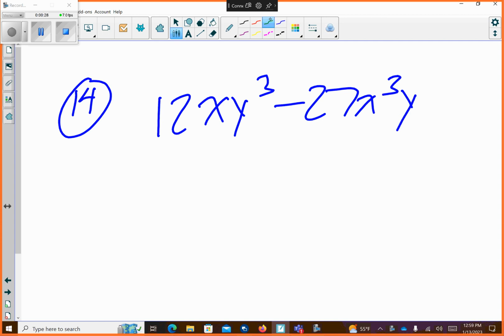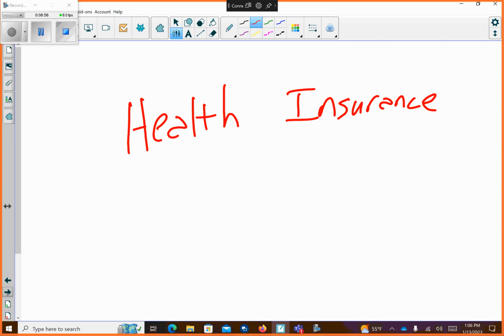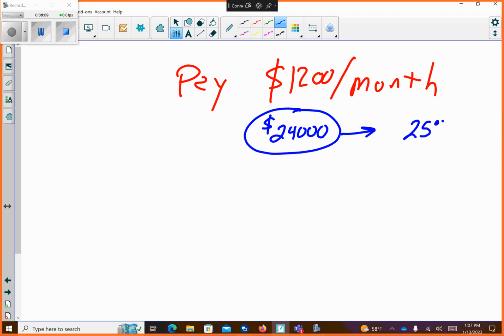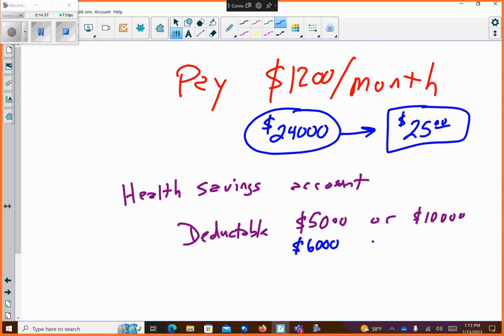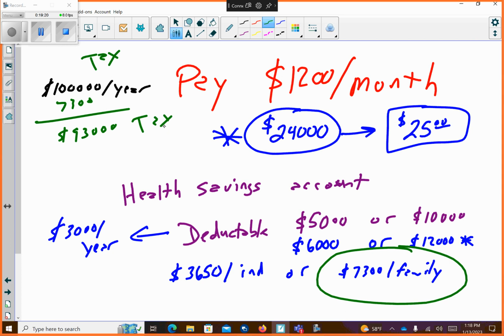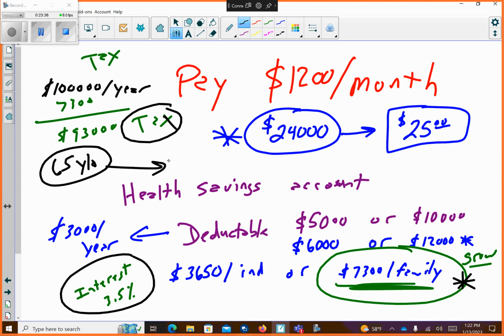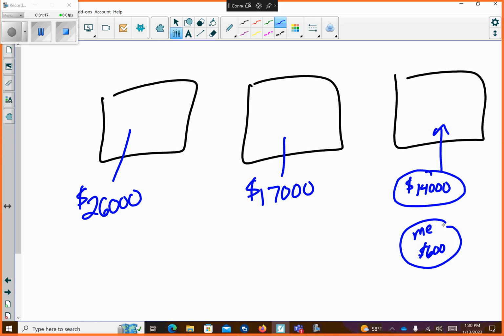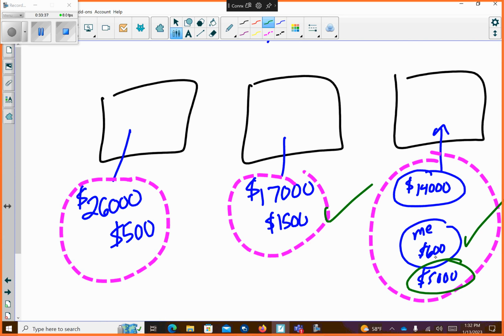HSA - health savings account Bus Calc Jan 13 2023